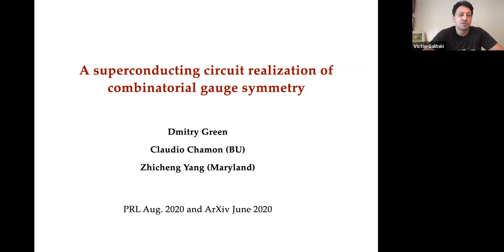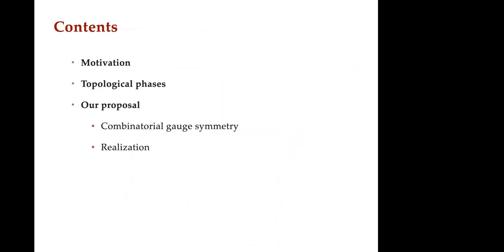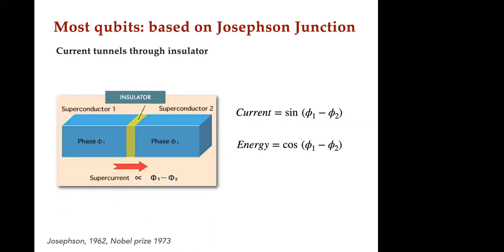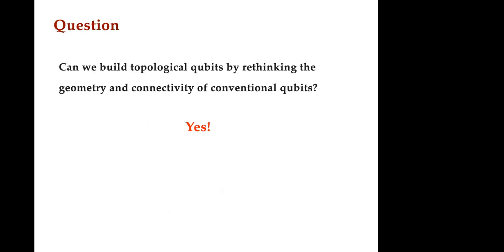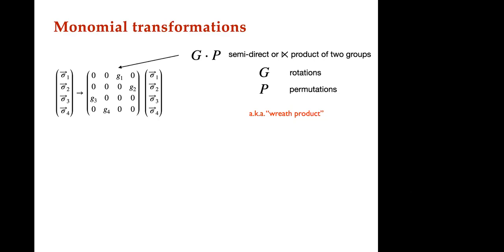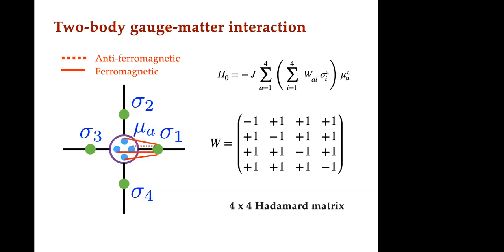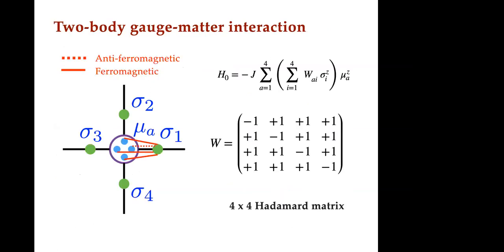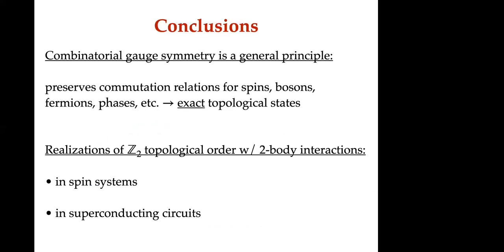Dmitry Green: A superconducting circuit realization of combinatorial gauge symmetry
We propose an integrated superconducting circuit design in combination with a general symmetry principle – combinatorial gauge symmetry – to build artificial quantum spin liquids that serve as foundation for the construction of topological qubits. The superconducting wire arrays exhibit rich features. In the classical limit of large capacitances its ground state consists of two superimposed spin liquids; one is a crystal of small loops containing disordered U(1) degrees of freedom, and the other is a soup of loops of all sizes associated to Z_2 topological order. We show that the classical results carry over to the quantum case when fluctuations are gradually tuned via the wire capacitances, yielding Z_2 quantum topological order. In an extreme quantum limit where the capacitances are all small, we arrive at an effective quantum spin Hamiltonian that we conjecture would sustain Z_2 quantum topological order with a gap of the order of the Josephson coupling in the array.